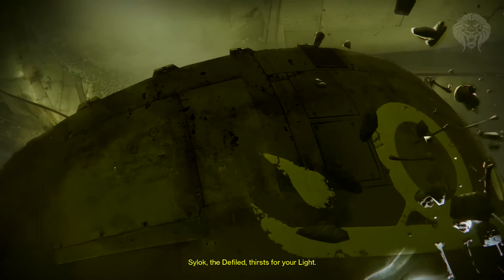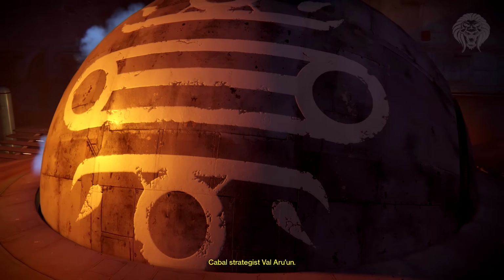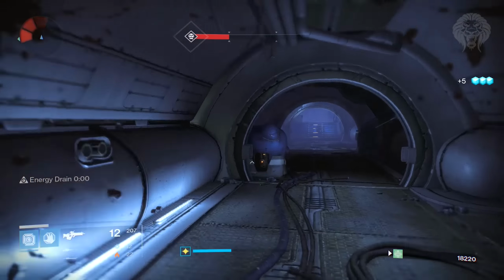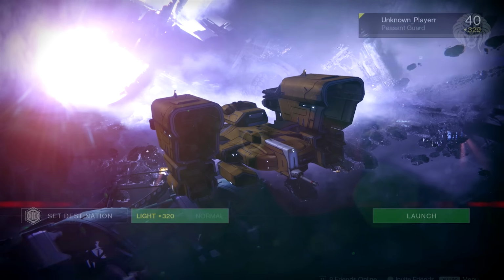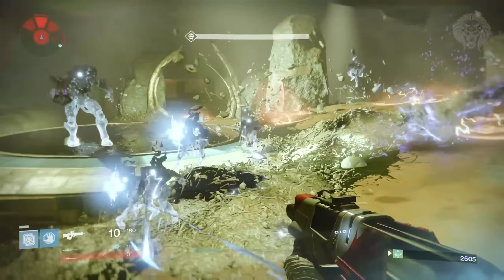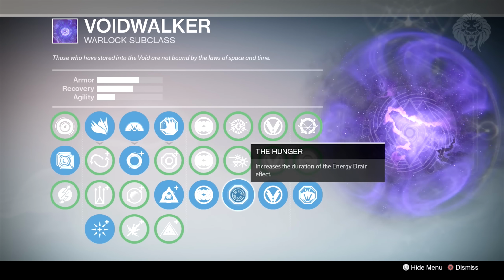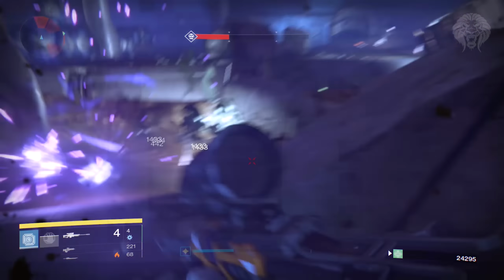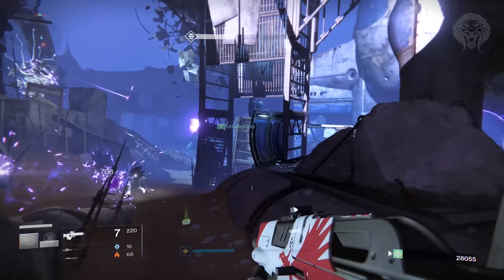Destiny: NEW PRISON BOSSES! Crazy Voidwalker Setup & Challenge of the Elders Guide (April Update)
Destiny: Challenge of the Elders Boss Guide! Amazing Voidwalker Grenade Setup

In this destiny video we are looking at the new challenge of the elders bosses in the prison of elders for this week. We'll be talking about the new bosses, their mechanics and how to defeat them. Another thing that changes each week is the set of modifiers and bonus points modifiers which allows for an amazing voidwalker setup for infinite grenades.